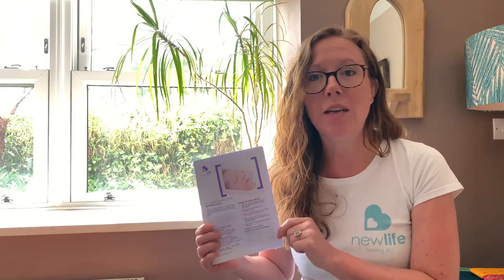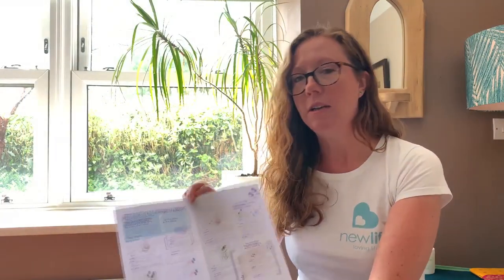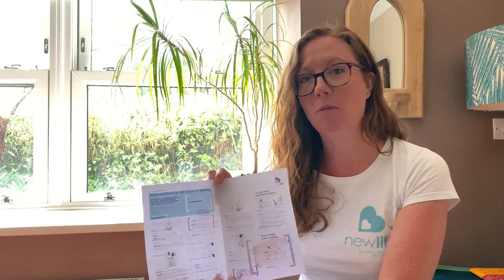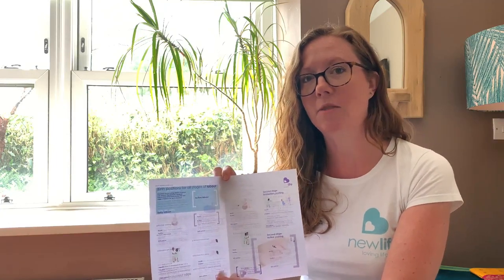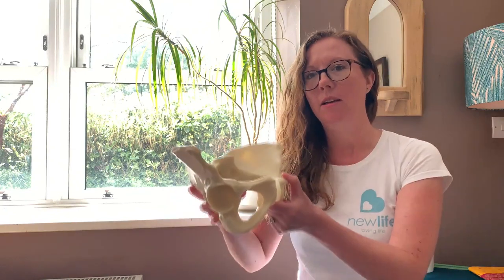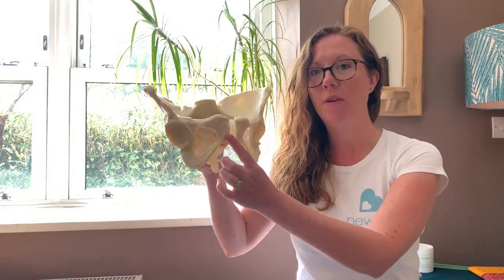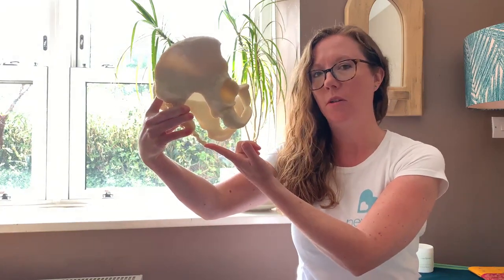New Life session 1 Things to think about in your 3rd trimester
This short session explores some of the things you need to think about in your third trimester:
* Getting your home ready
* Packing a birth bag
* Communicating your birth preferences
* Exploring where you might want to give birth
* And discussing the role of your birth partner